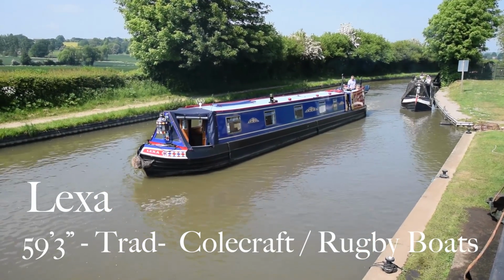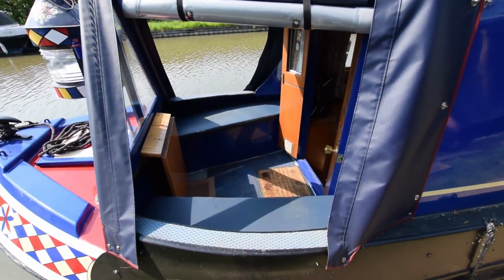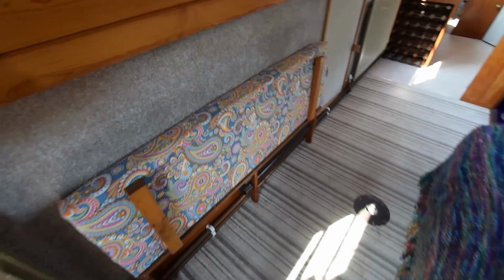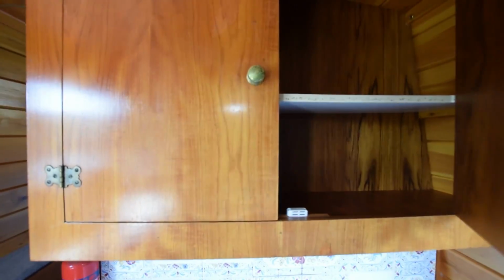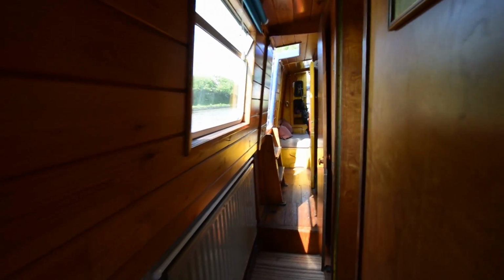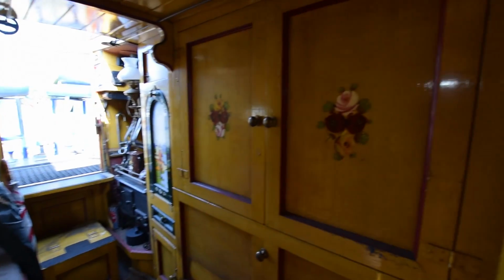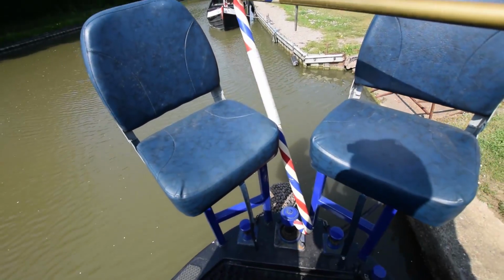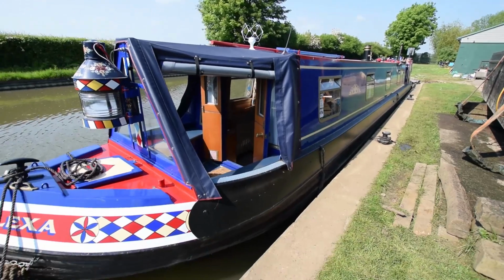SOLD - Lexa - Beautiful 1988 59' 3" Colecraft Trad with Lister HRW3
FOR FULL COLOUR DOWNLOADABLE BROCHURE, EXTENSIVE PHOTOS AND CLEAR LAYOUT PLAN, GO